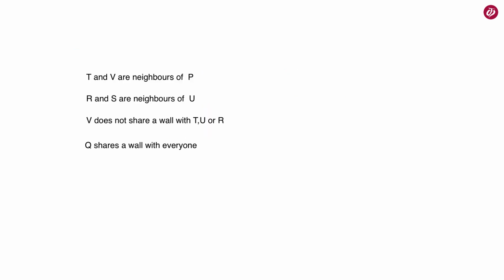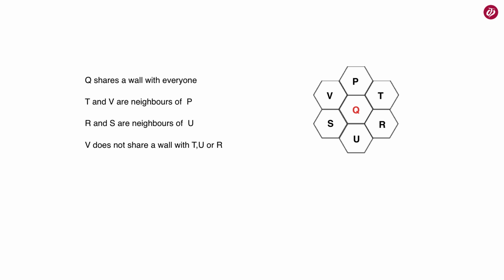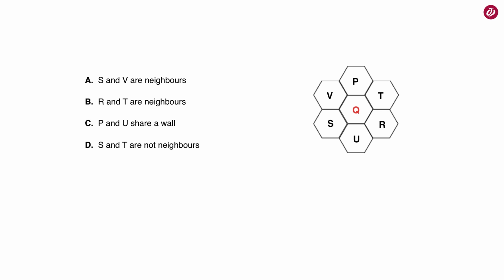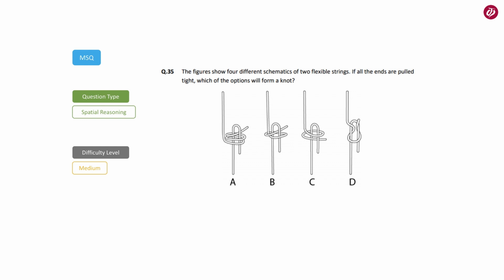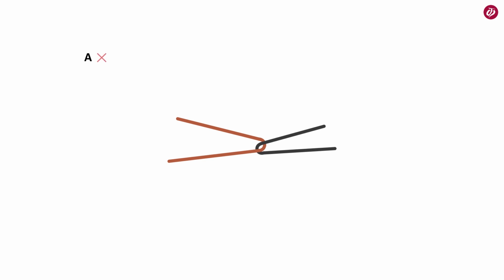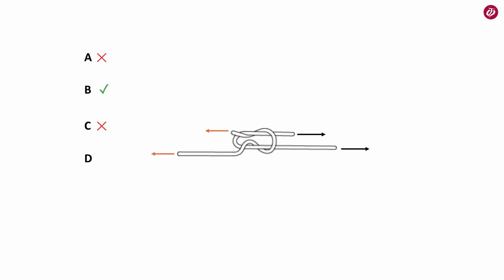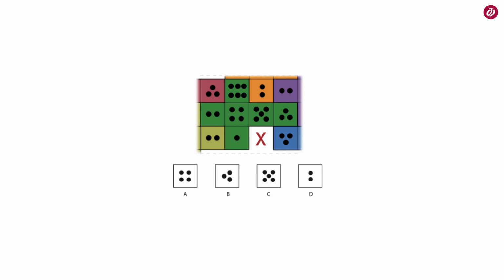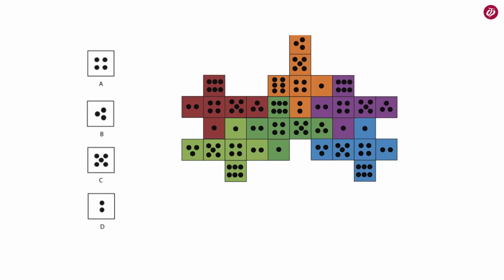UCEED-2020 Solutions | Q34-36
In this video we have discussed questions from MSQ section from question 34 to 36. More questions coming up soon!

Join test series for UCEED-2021 for FREE!
Login/Signup to Observe, Learn and Perform initiative.